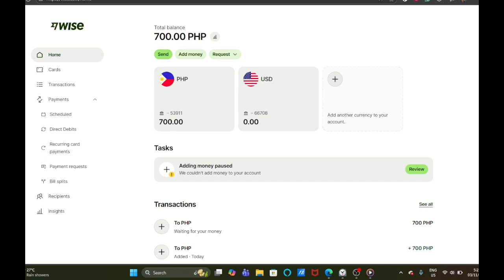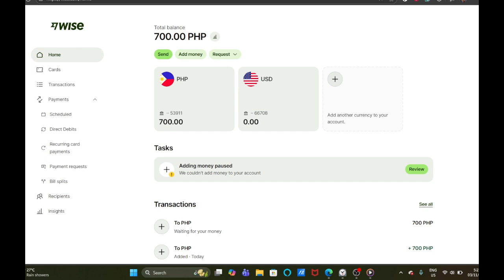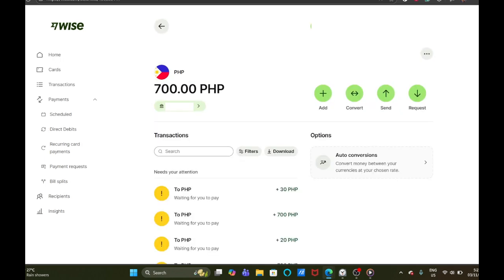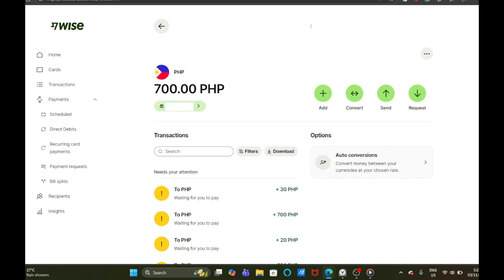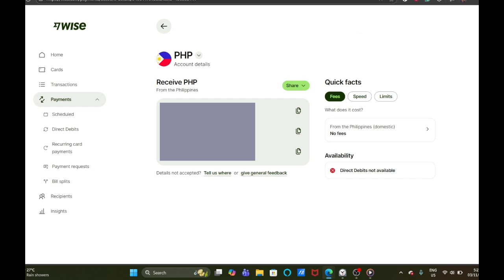How to Find Wise Account Number [Complete Guide]